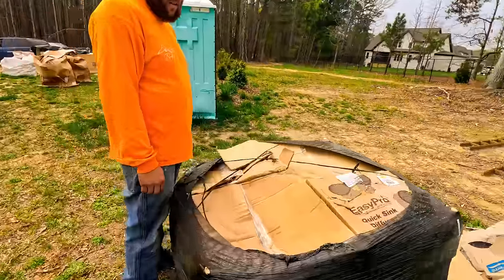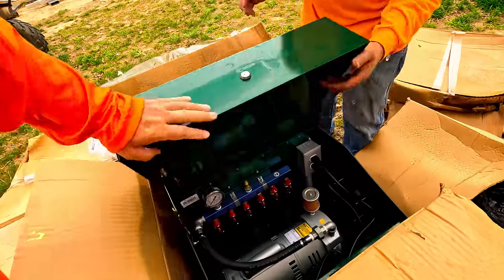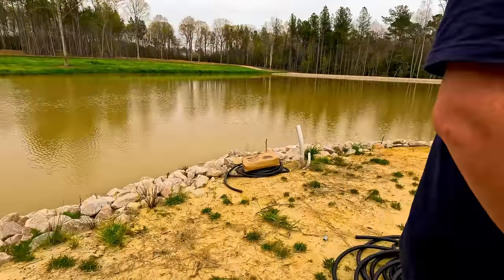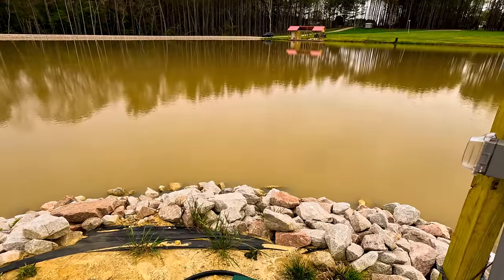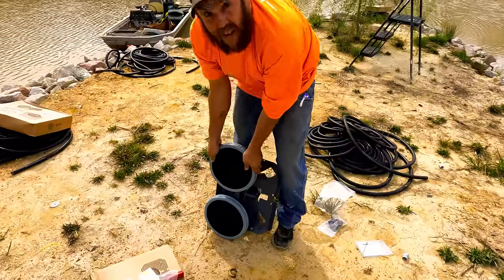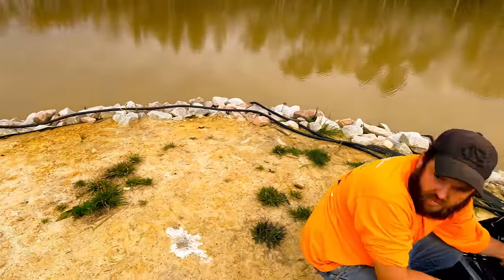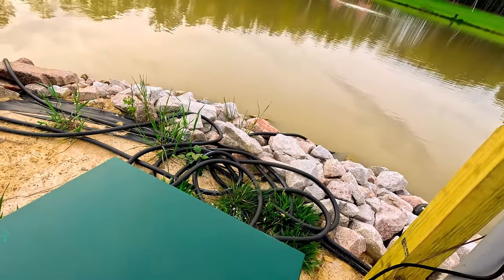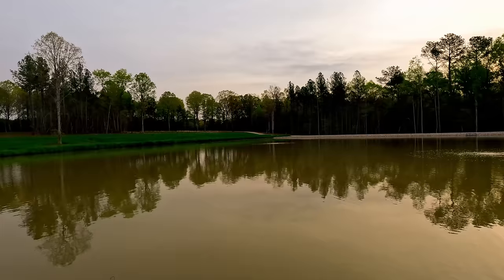Adding an Aerator to the 5 Acre Pond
has sent us one of their aeration systems to test out in the 5 Acre Pond. Follow along as we go into detail on the installation and startup of this awesome system!